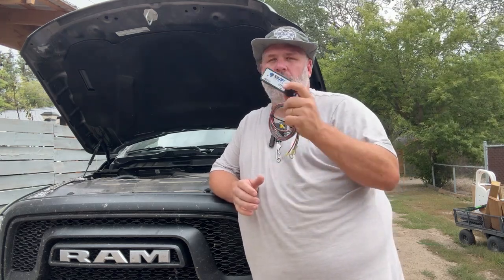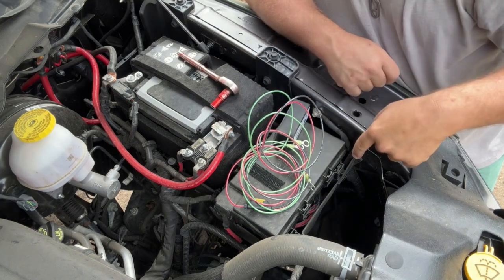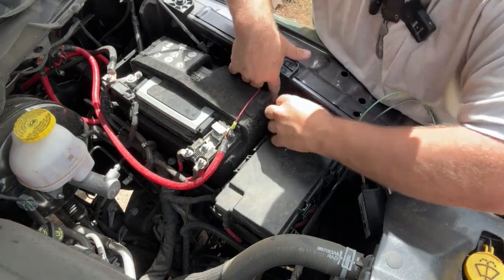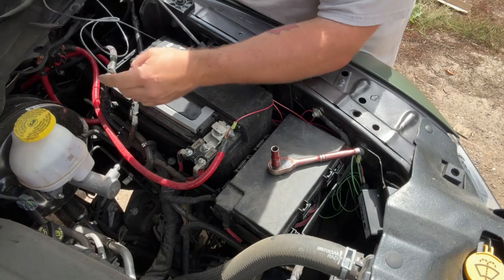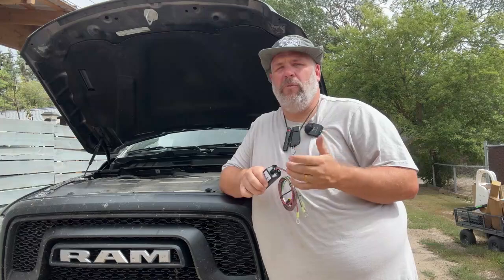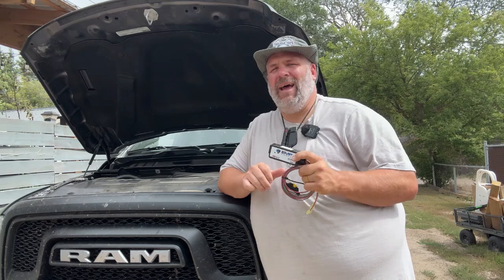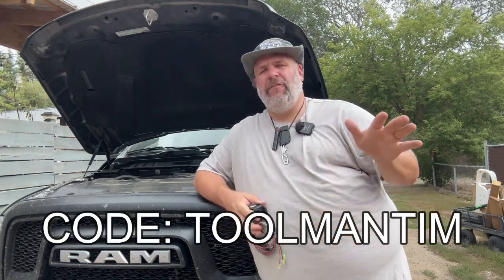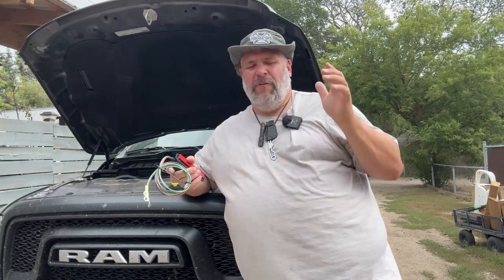EMP SHIELD MICRO - LIGHTNING Protection For Vehicles - WORTH THE INVESTMENT?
Today we take a look at my choice for lightning protection for vehicles if you are looking for protection from lightning for vehcicles check out the emp shield micro it might just fit the bill

SAVE $50
or this link to save $50

102 Central Ave Ste 10699
Sweet Grass, MT
59484

‘Toolman Tim’
Provost, Alberta
T0B3S0
Canada